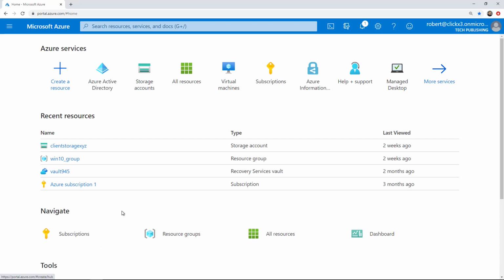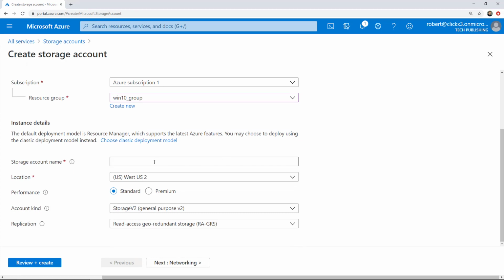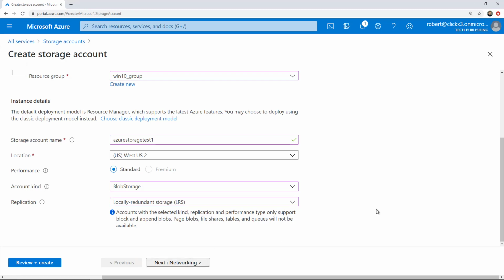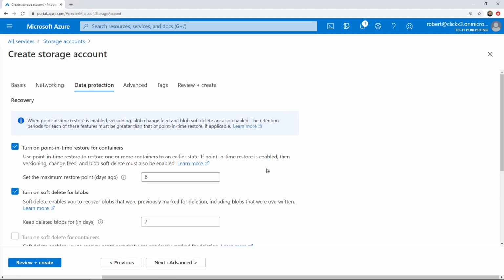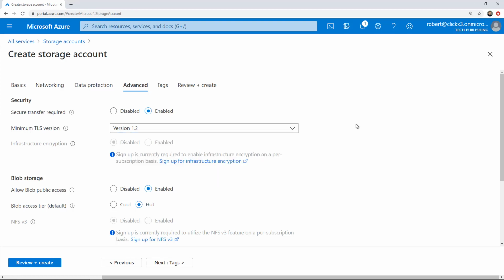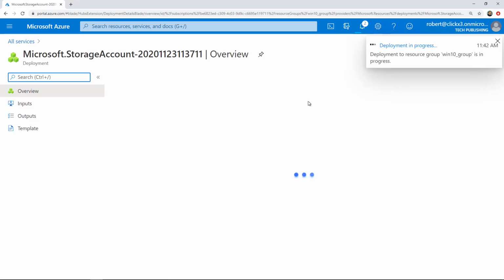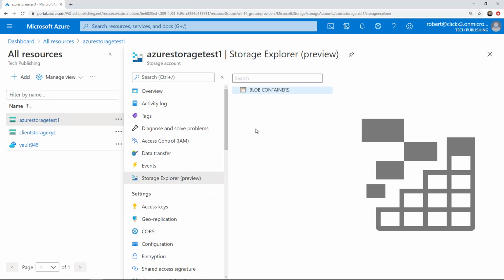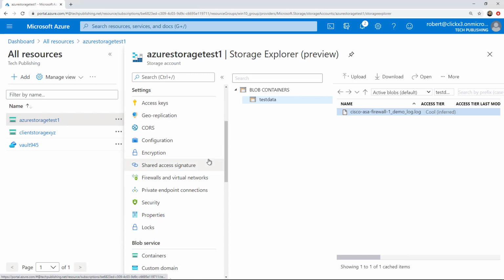How to easily add Blob storage in Microsoft Azure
Professor Robert McMillen shows you how to easily add Blob storage in Microsoft Azure